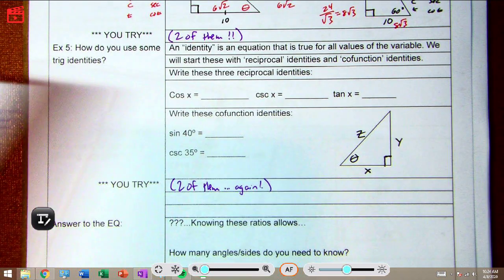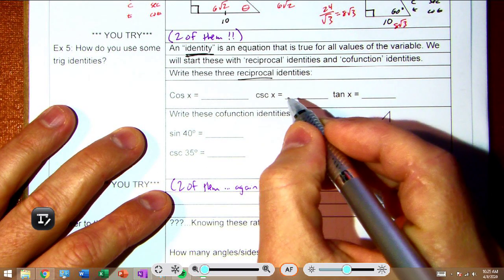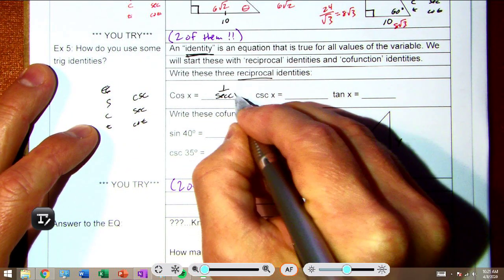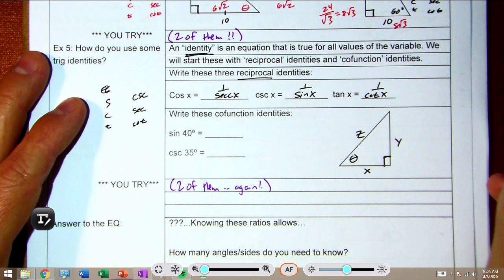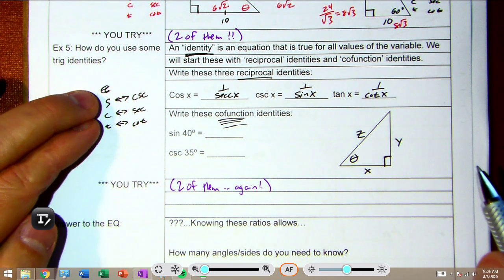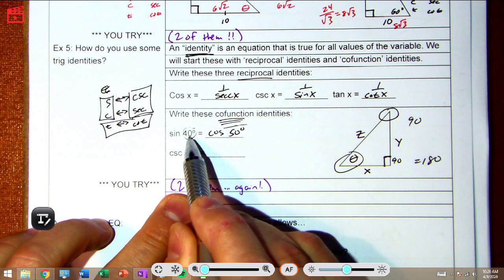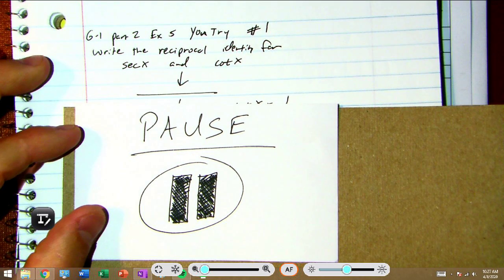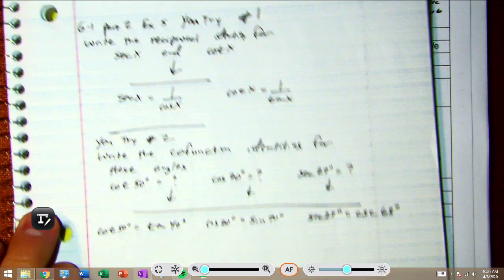M3 Dist Learn notes 6 1 part 6